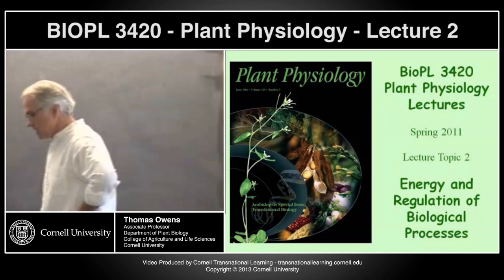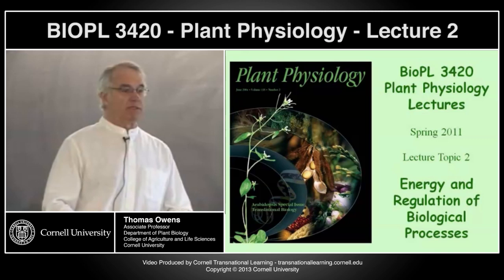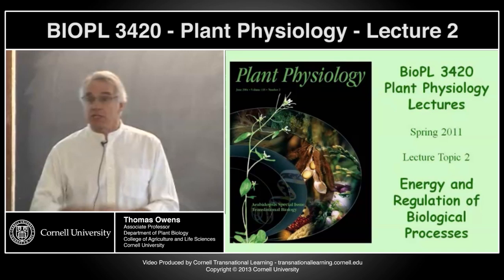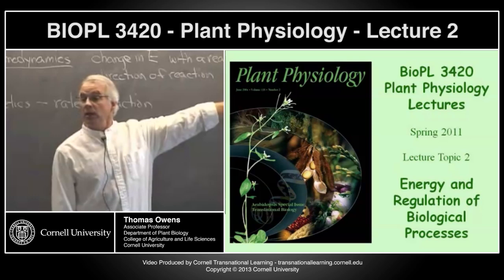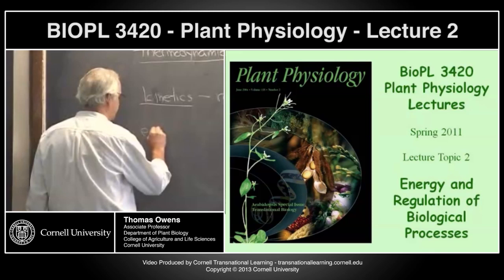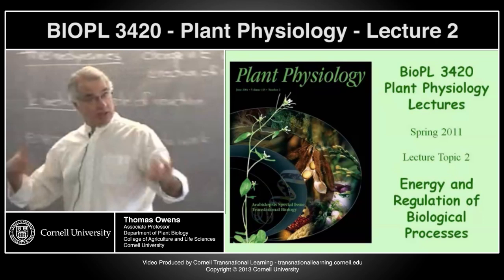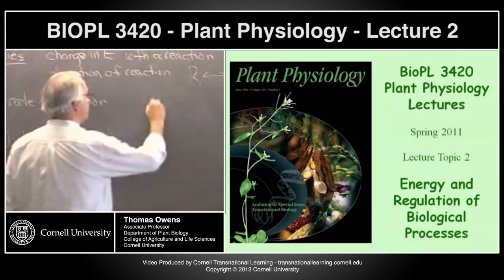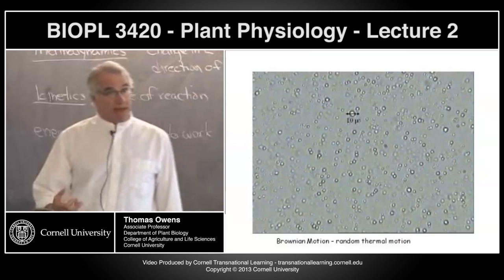BIOPL3420 - Plant Physiology - Lecture 2